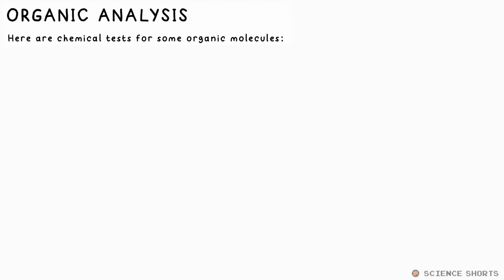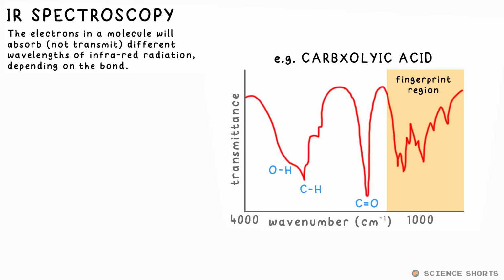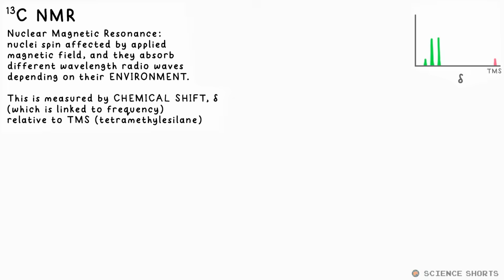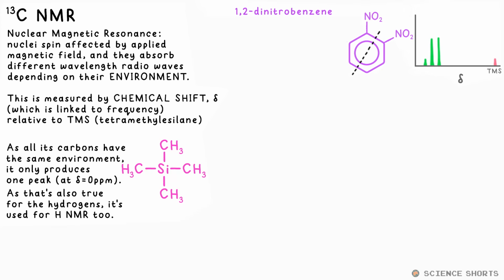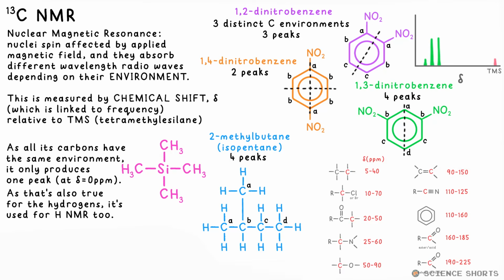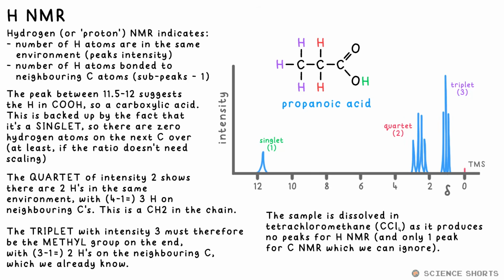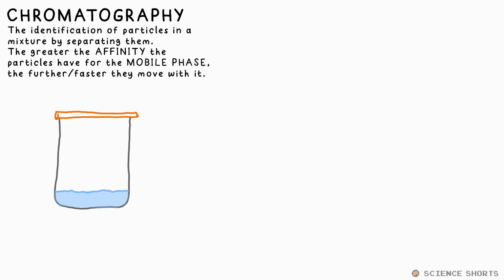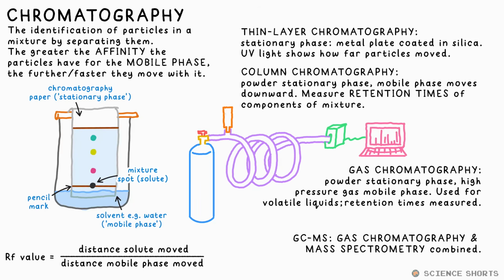ANALYSIS - A-level Chemistry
Revision app!
00:00 Organic Analysis
00:32 Mass Spectrometry
00:48 IR Spectroscopy
01:38 C NMR
04:13 H NMR
05:56 Chromatography